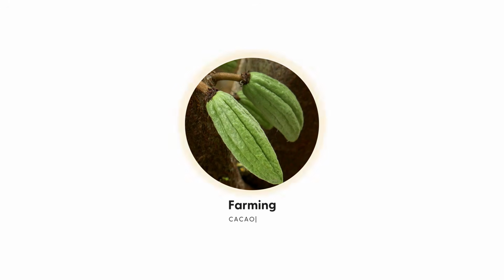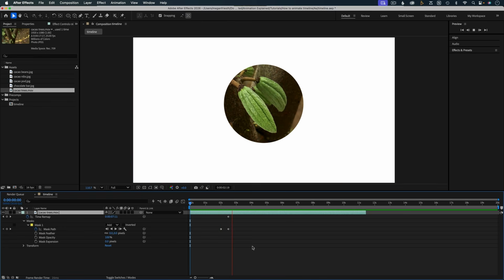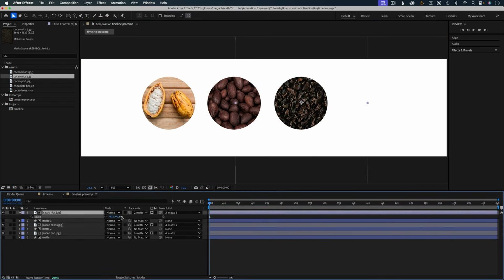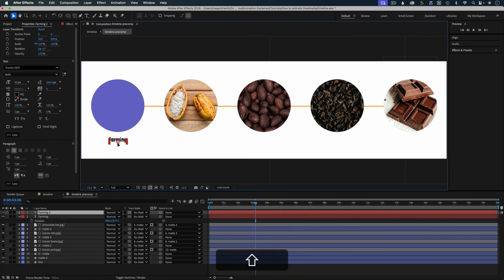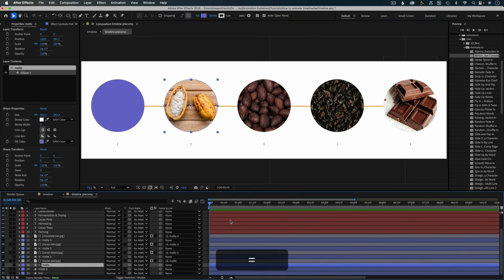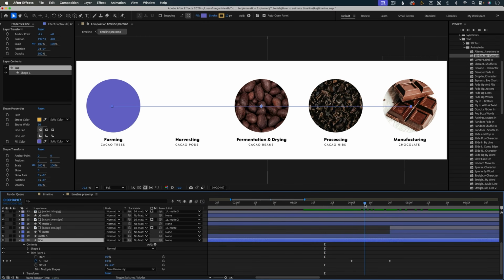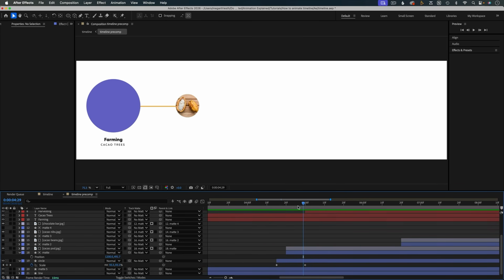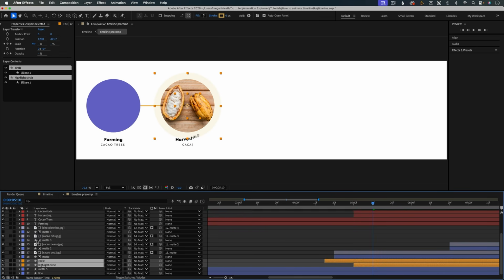How to Animate a Timeline in Adobe After Effects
🎓 Level up your motion design skills. My course, After Effects, Explained walks you through 7 hands-on projects that build into an explainer animation

In this video, you’ll learn how to animate a timeline in Adobe After Effects, which can be useful for explainer videos.

You’ll learn how to:
- create masks
- use mattes
- parent layers
- animate with trim paths
- animate text with text animation presets
- utilize pre-comps